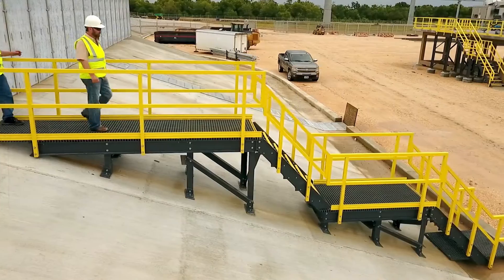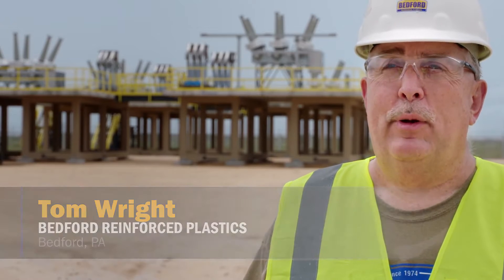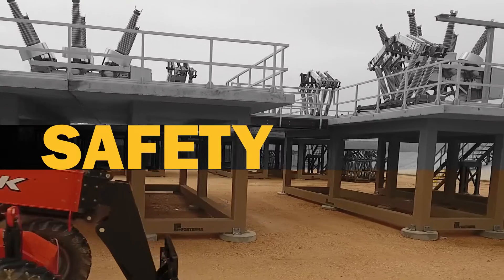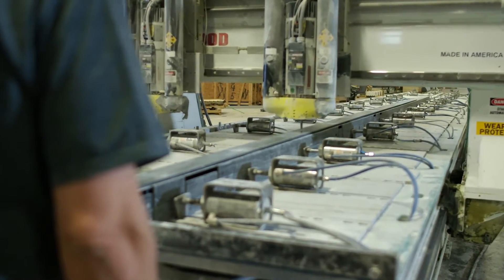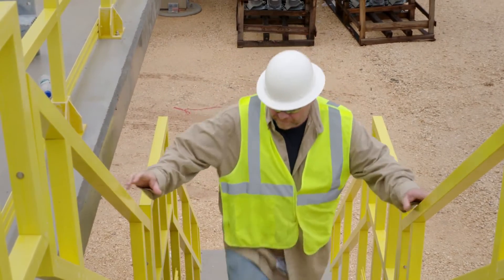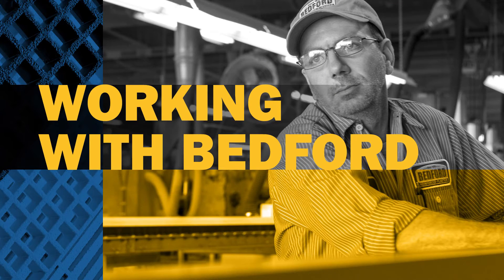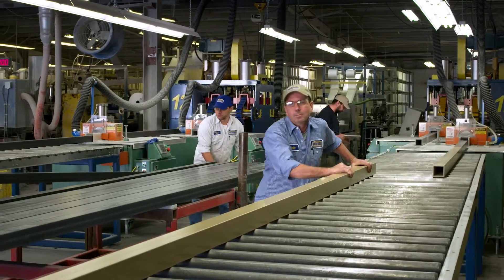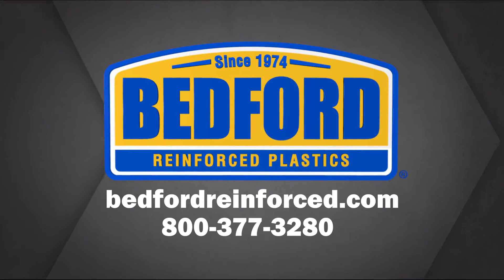Structural FRP Applications: Texas Gulf Coast Electrical Substation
In this video, we showcase how Bedford Reinforced Plastics’ fiberglass-reinforced polymer (FRP) building materials were used in a demanding electrical substation project in Houston, Texas. Discover why structural FRP is the perfect choice for humid Gulf Coast environments and how it stands up to the elements.

Watch now to see:
•        The challenges of building in humid Gulf Coast areas
•        How Bedford’s FRP structures including stair towers, FRP stair treads, handrails and molded grating performed in this electrical substation design
•        The benefits of using FRP for durable, long-lasting construction
•        And more!